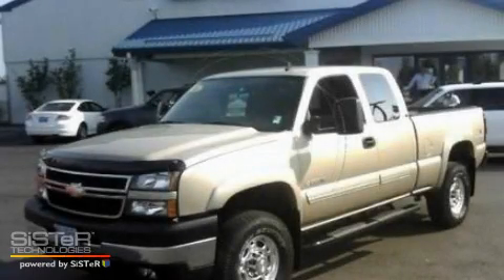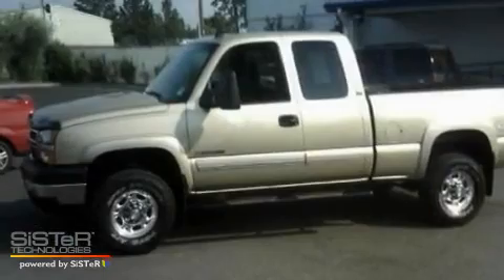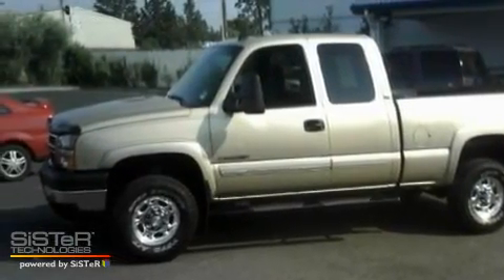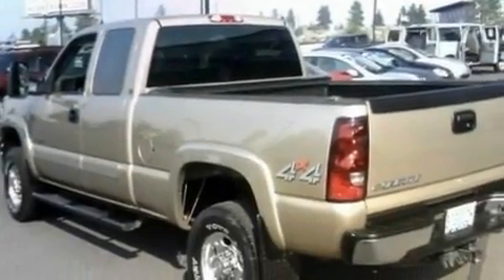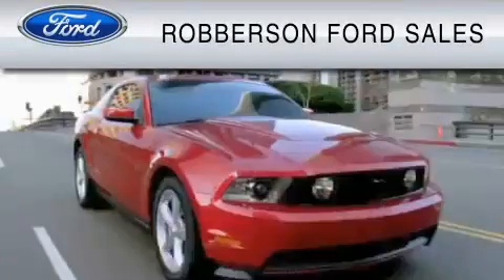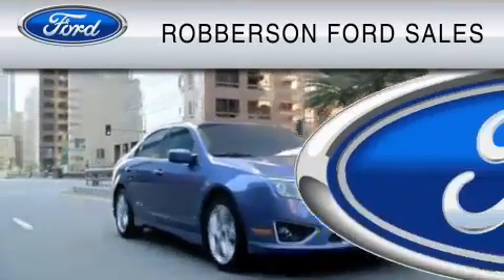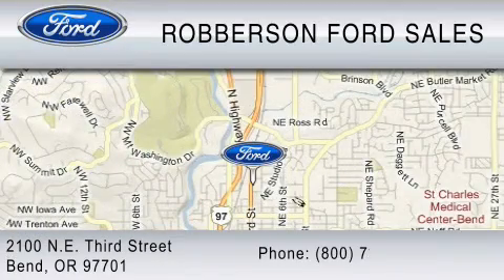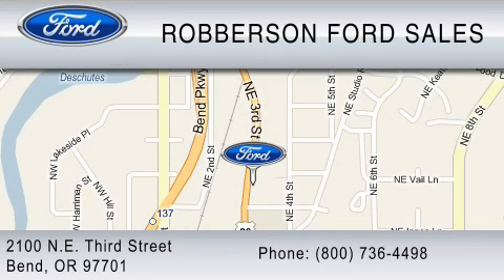Preowned 2006 CHEVROLET SILVERADO 2500HD Prineville OR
Year: 2006
 Make: CHEVROLET
 Model: SILVERADO 2500HD
 Engine: 6.0L V8
 Trans.: AUTO
 Exterior: BEIGE
 Miles: 20,081

 2100 N.E. Third Street

 2006 CHEVROLET SILVERADO 2500HD Bend  OR